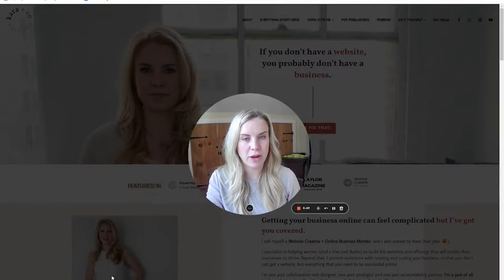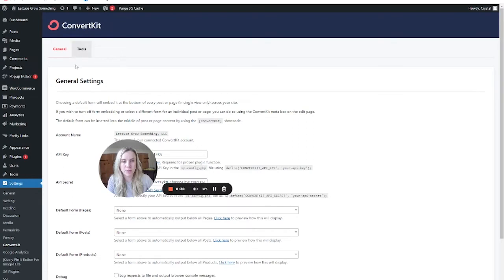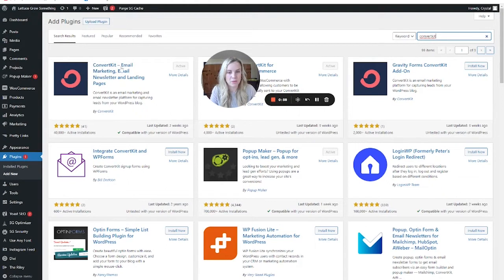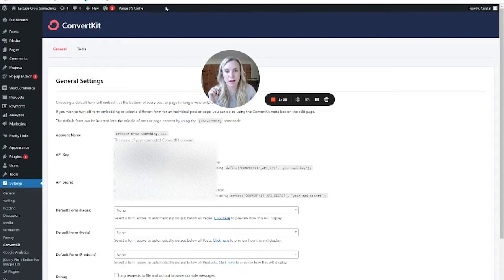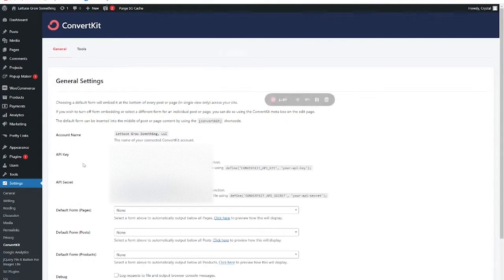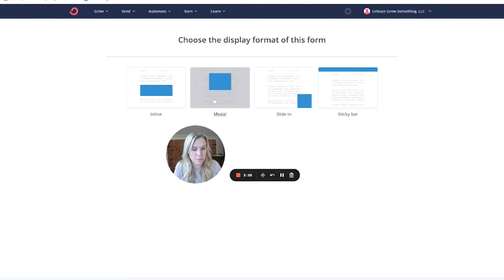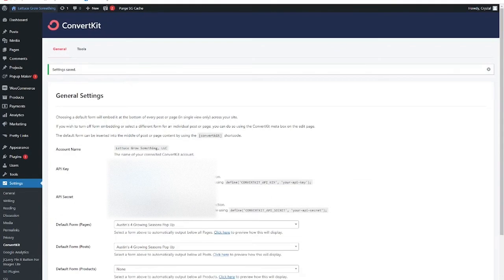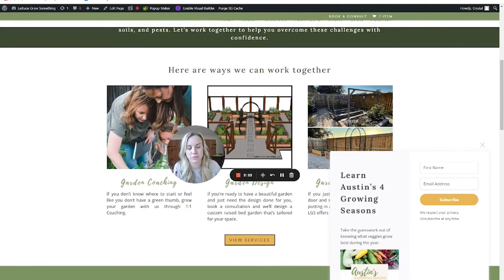How to Add a ConvertKit Pop Up to WordPress 2022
A super short video tutorial on how to add your ConverKit pop up to your WordPress website using the ConvertKit plugin.